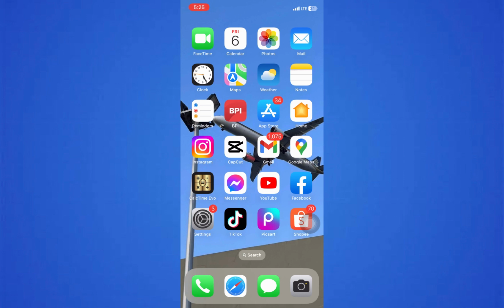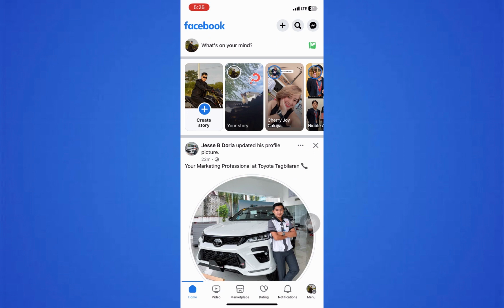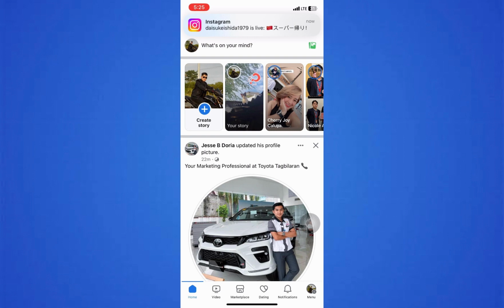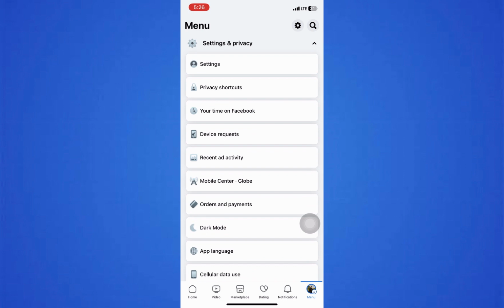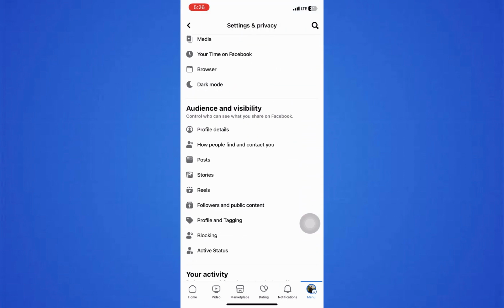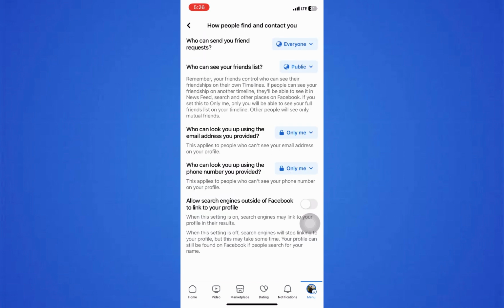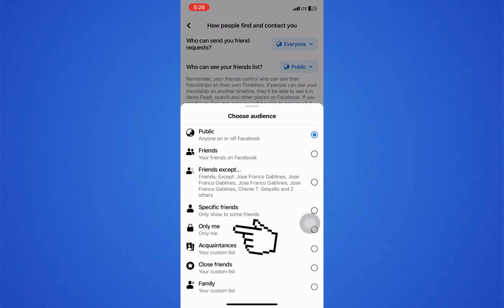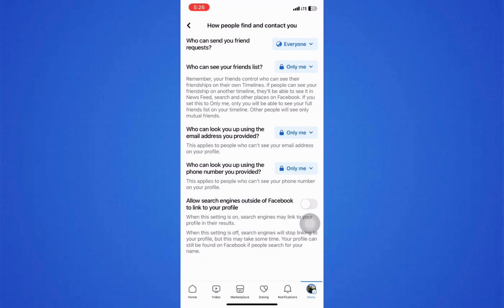How To Hide Mutual Friends On Facebook (Step By Step)